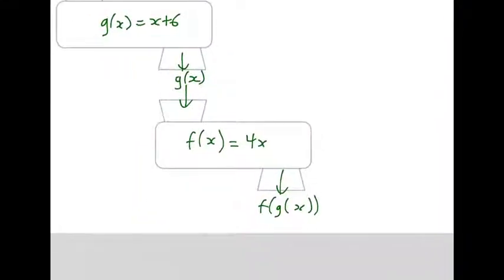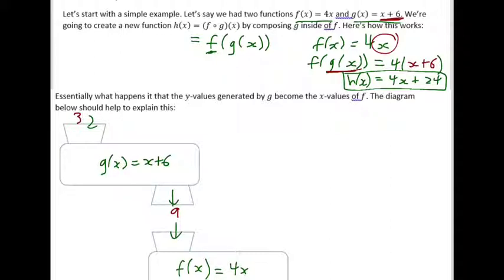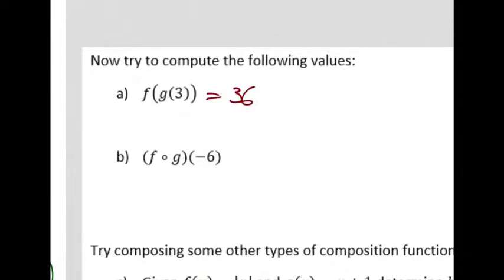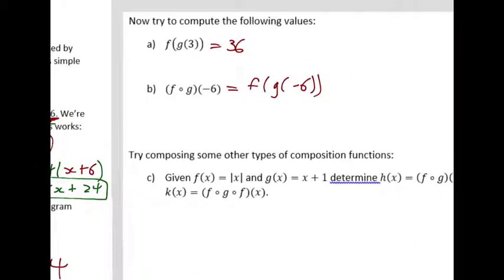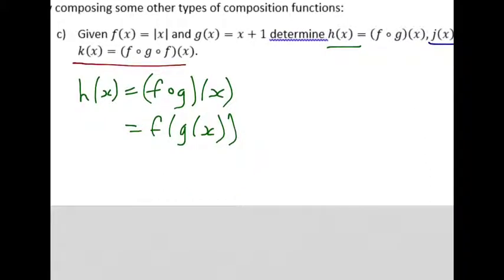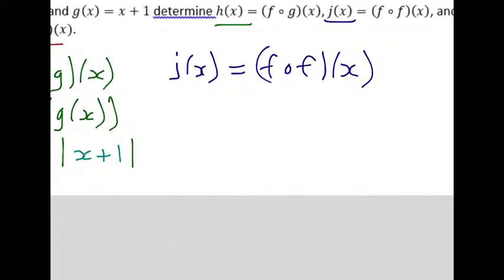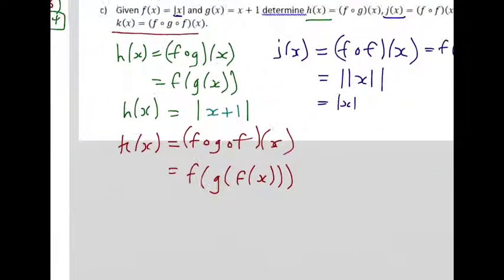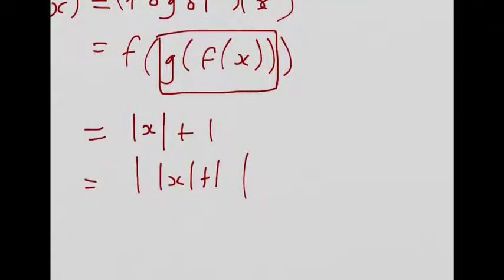10.3 | Example 1 | What Is A Composite Function?